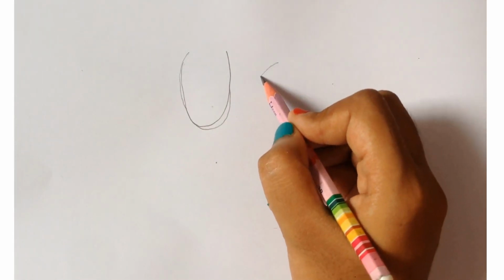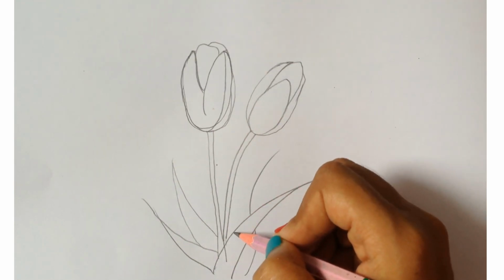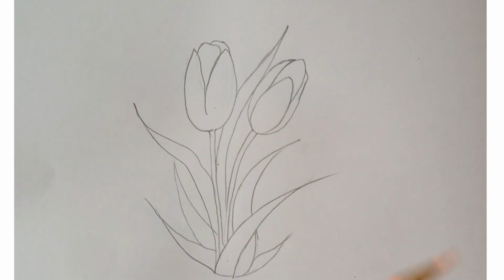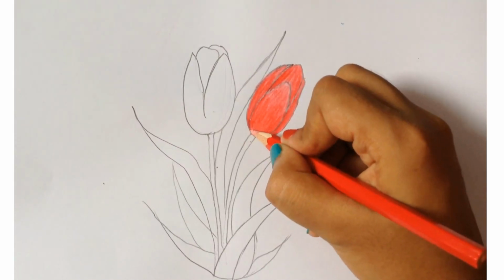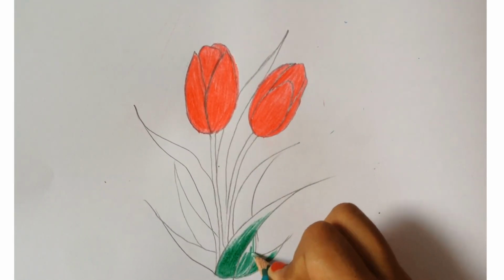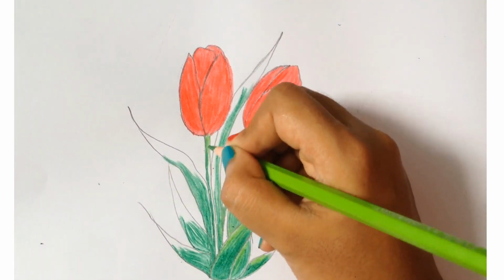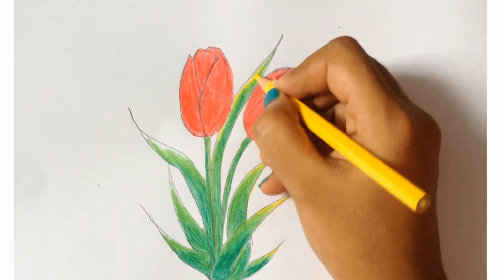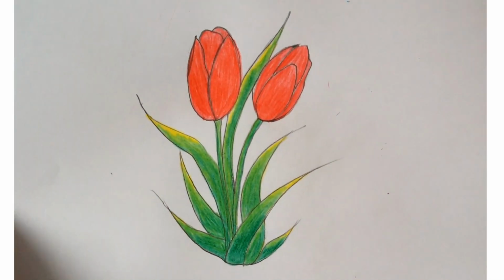How to Draw Tulip Flower । Drawify